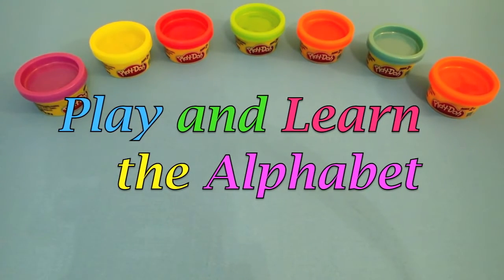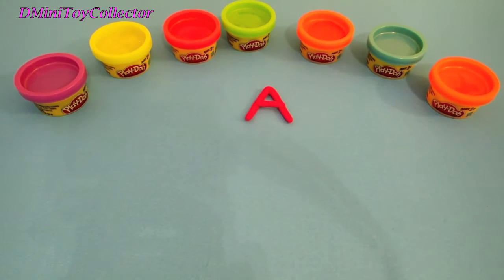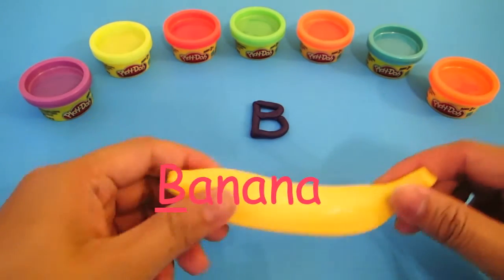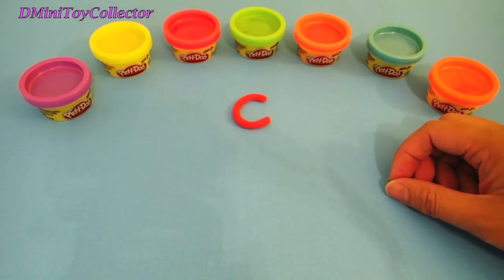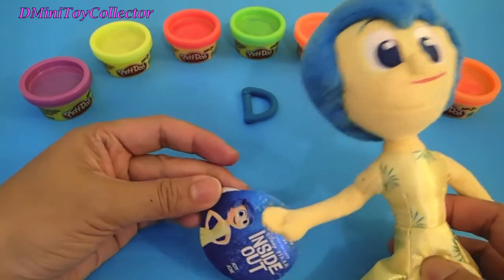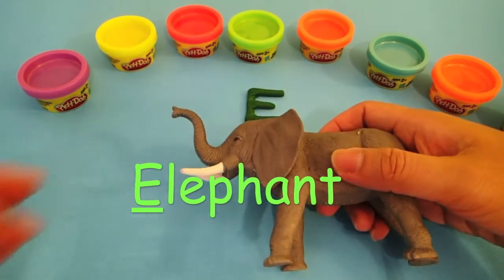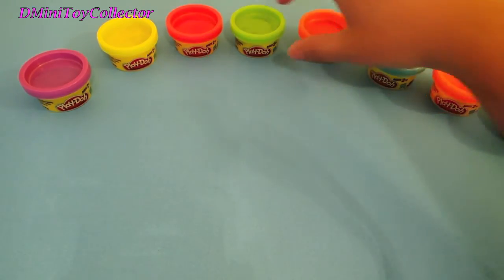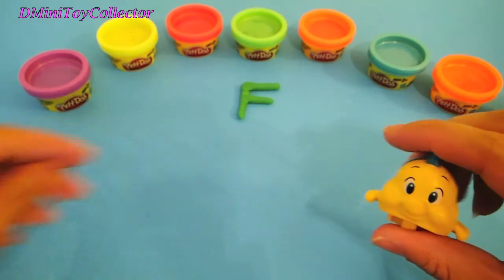Let's Learn the Alphabet (Part 1), Alphabet Learning, ABC, meet Joy from Inside Out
Kids, let's learn the Alphabet while playing...

In this video, we teach kids the first six letters of the alphabet.   We used Play-Doh to make the letters to show and familiarize the viewers.   We also featured some toys that start with the letters shown.  We showed Apple Jack from My Little Pony, a banana, car, doll - Joy from the movie Inside Out, elephant, and Flounder - the fish from the movie "The Little Mermaid".  Let’s teach our little kids the alphabet while they enjoy playing.  Have fun watching.  Watch out for more Learning Video Tools! Bye!

Alphabet
Pixar's Inside Out
Joy from Inside Out
My Little Pony  - Friendship is Magic
Play-Doh